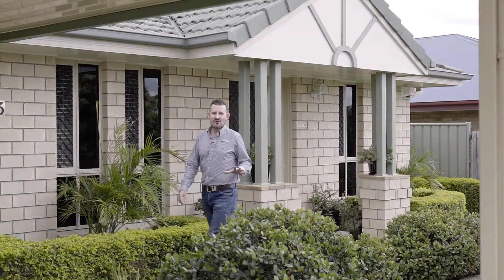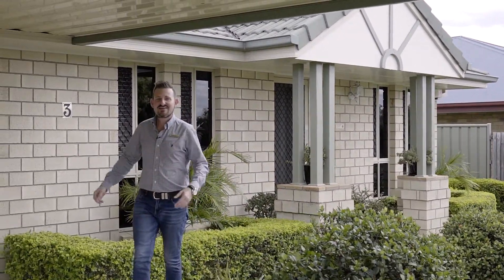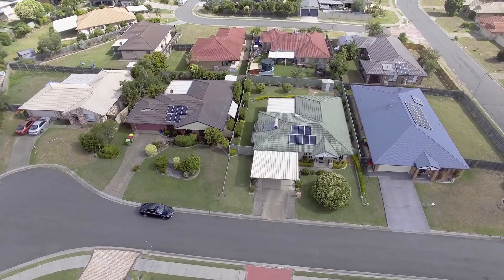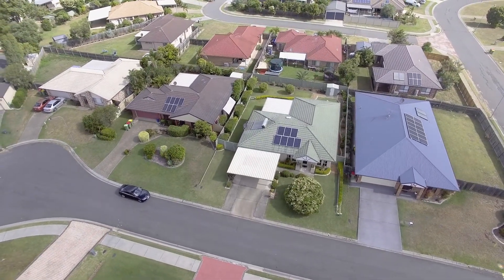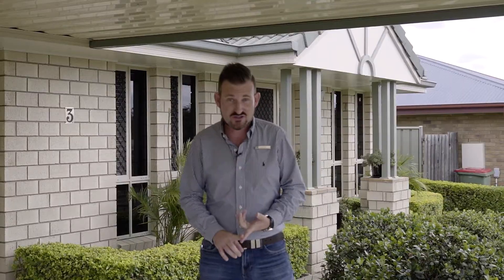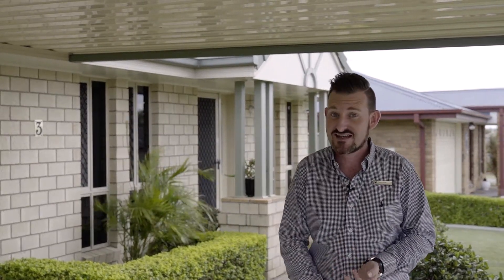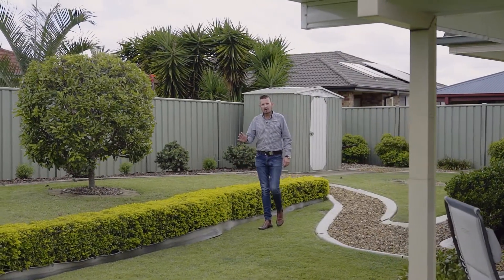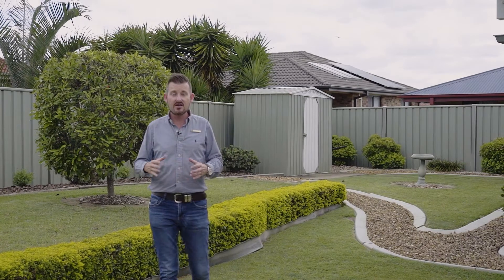3 Karen Court, Raceview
QUALITY + LOCATION + PRICE = WIN WIN

• 4 BEDROOMS
• 2 BATHROOMS
• 4 CAR ACCOMMODATION
• FULLY FENCED WITH SIDE YARD ACCESS
• AIR – CONDITIONING TO LIVING AREA AND MASTER BEDROOM
• CEILING FANS
• COVERED OUTDOOR ENTERTAINING AREA

Roll up, roll up, look what we having coming to the market. Everything that the savvy home buyer would be looking for. Neat as a pin in wonderful Raceview, location is key, with everything at your fingertips, shops, schools and local sporting clubs, easy access to major roads leading to our main highways.
This quality built low set brick home, will delight in every way, perfectly maintained and cherished over the years, there is nothing that needs doing just move in and enjoy.
A perfect family home, with four large bedrooms at your disposal with the master boasting an ensuite, ceiling fan and air-conditioner, nothing has been left to chance, even the ensuite is large enough to accommodate a bath tub to soak away the day within the privacy of your own bedroom, without interruption.
The living areas are generous in size with the informal areas tiled to ensure maintenance is at a minimum, with a lovely formal lounge set aside ready for the special family movie nights.
The kitchen is an entertainer delight with bench space galore, modern stainless appliances and storage space at an optimum. The laundry is conveniently located through the kitchen, so you can multitask, cooking a beautiful family meal while keeping up with the washing.
Outside is where the magic happens, a lovely private outdoor area awaits with shade at a paramount, a great space, to entertain or spend time with the kids having family barbeques. Be assured that your loved ones will be safe and sound in the fully fenced back yard. The gardens are stunning with the landscaping all taken care of, you just need to sit back and enjoy.

To take advantage of this fantastic opportunity, pick up the phone and call the listing agent Glenn Ball to organize your own private inspection.